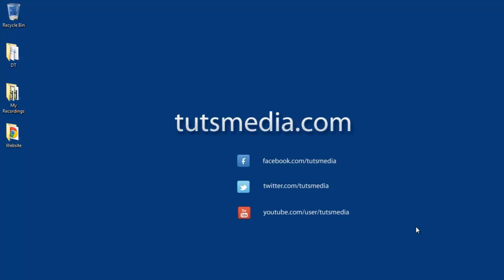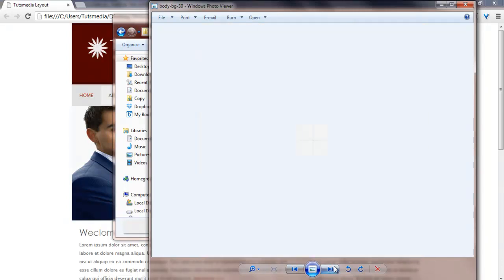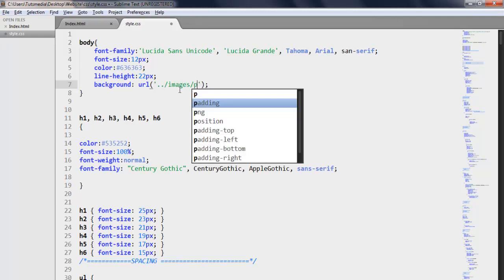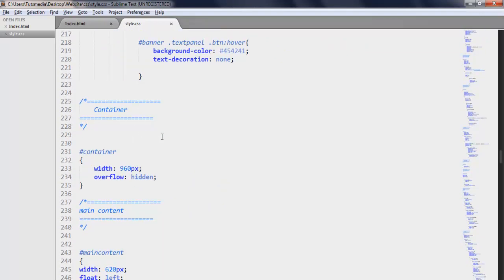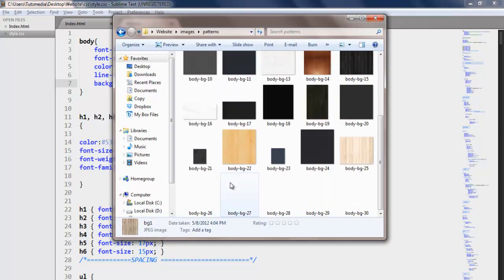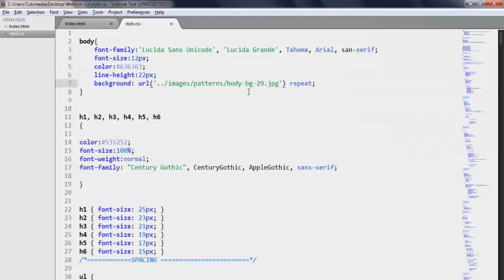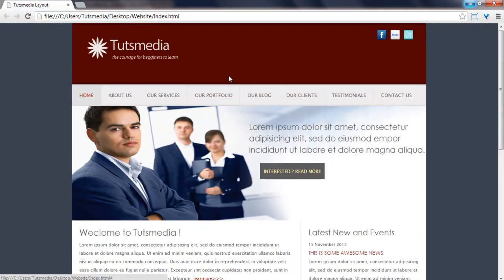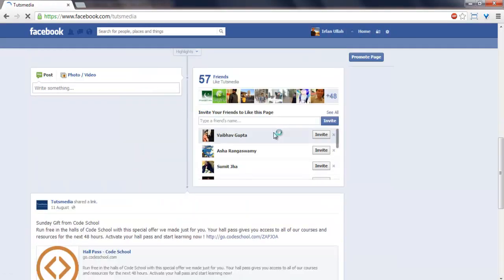Part 9 - Including Web Page Backgrounds - PSD to HTMLCSS in Urdu/Hindi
In this last part we will talk about how include a background image for the whole website.